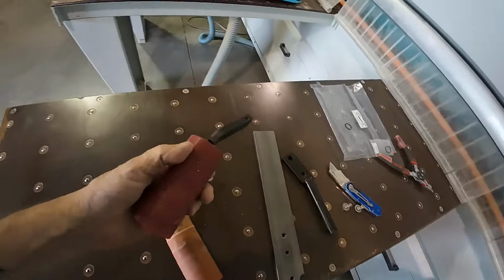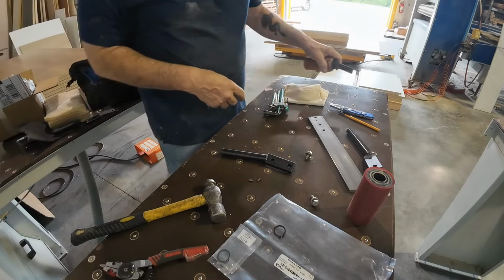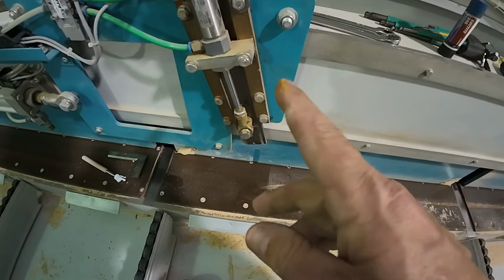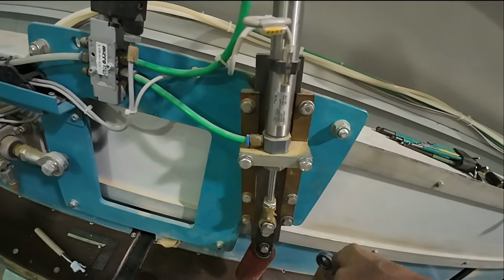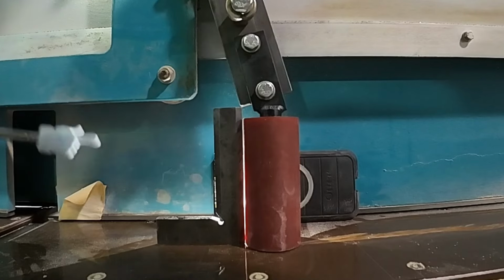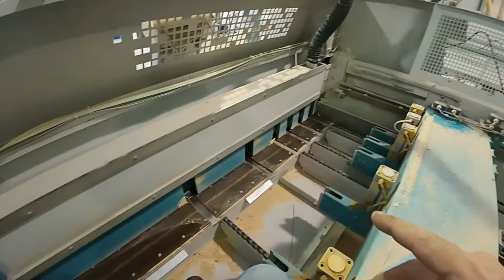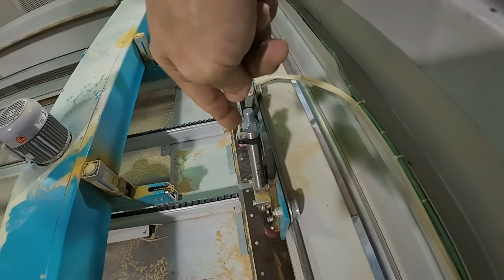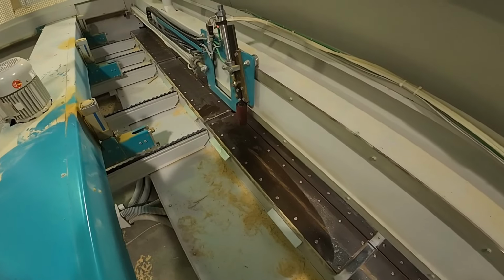Giben Pusher Side Aligner Repair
Horizontal Panelsaws have several switches and sensor to prevent the accidental collision of mechanical components, but on occasion, these protections fail and a collision occurs.

This is part 2 of a repair to a Giben Smart Series Panelsaw that experienced a collision between the end of the panel, and the Side Aligner. In this instance, the material length was not correct, and the machine pulled the material beyond the Side Aligner, and allowed the Side Aligner to be in front of the panel.

The rest is history.

00:00 Intro
00:44 Reviewing the Damage
02:14 New Parts Assembly
09:00 Removal of Damaged Side Aligner Plate
12:40 Locktite Product
14:22 Aligning the Air Cylinder
15:20 Tuning of the Roller ( Vertical )
17:11 Machinist Square
17:55 Using Light for Tuning
21:41 Re-Setting of the Cylinder Reed Sensor
23:43 How the Sensors Interact
28:18 Confirming the Reed Sensor Position
28:48 Panel Presence Sensor Diagnosis
29:33 Baumer Sensor Programmer ( Power Supply )
31:43 Confirming Panel Presence Sensor
33:16 Outro